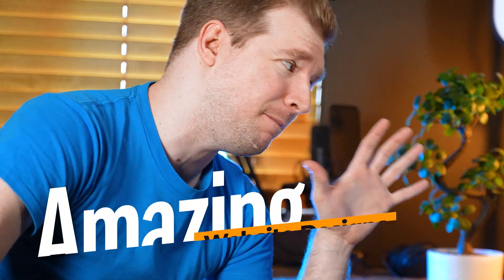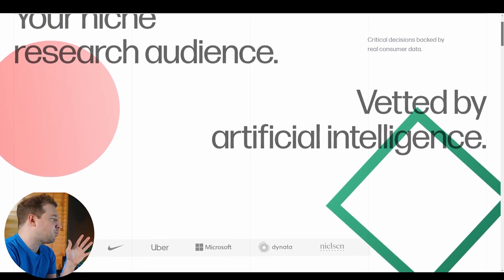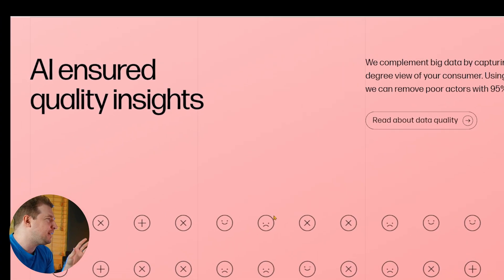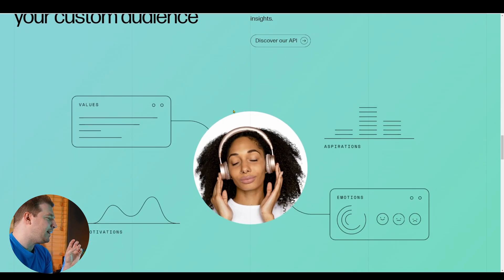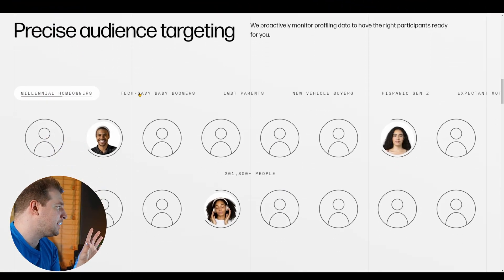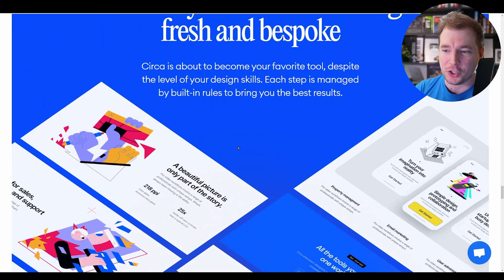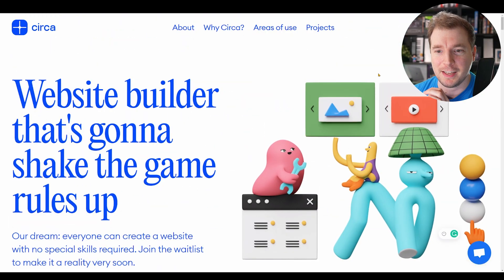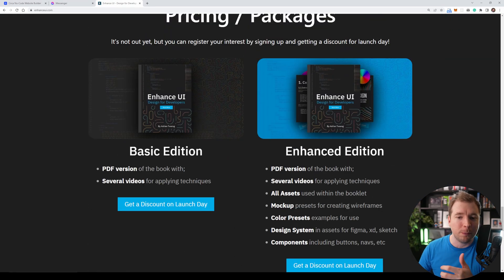Reacting to Beautiful Website Designs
I'm a web developer reacting to some beautiful looking portfolio websites. These make my own portfolio look like it needs a complete makeover.

These web sites having some amazing frontend, UI, UX and more. As much as I enjoy graphic design,  as well as claymorphism used!